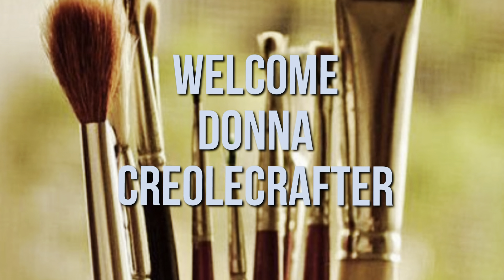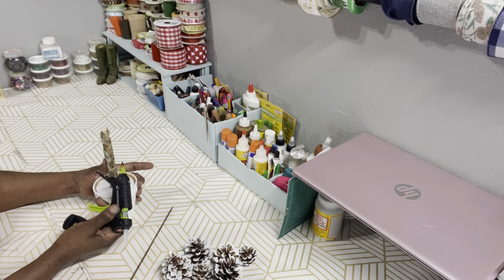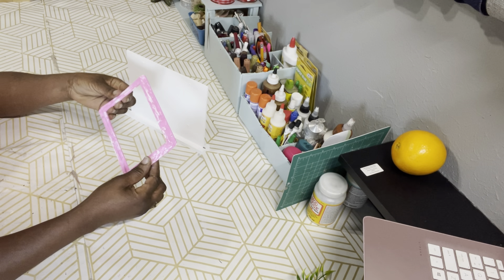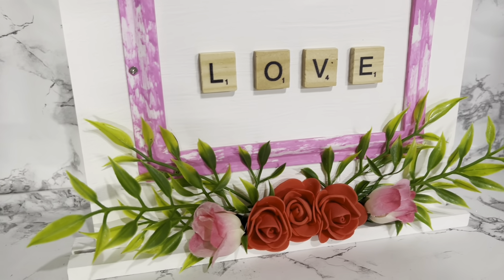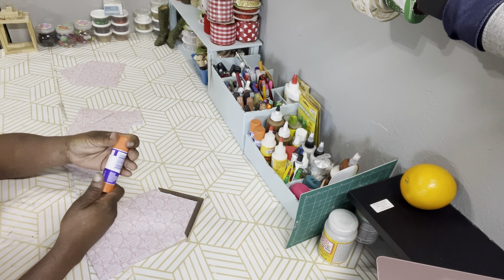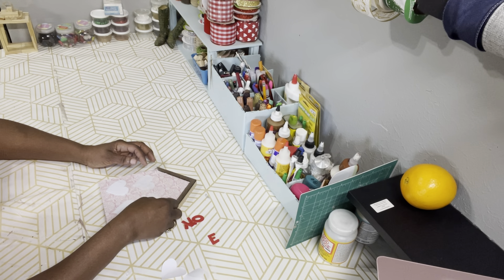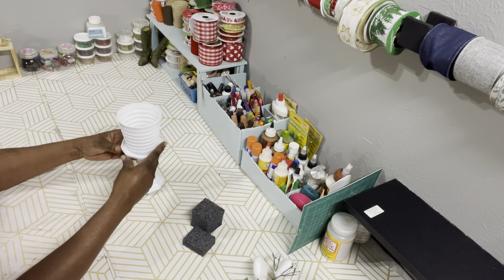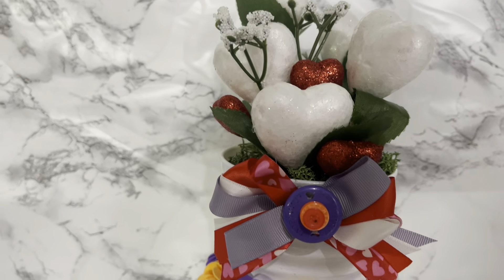A Cozy Transition Winter to Valentine